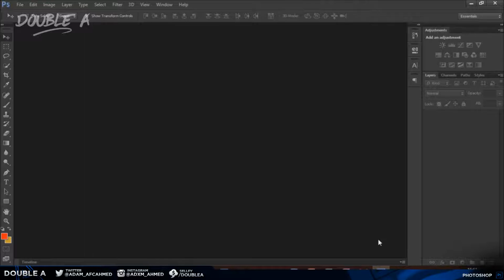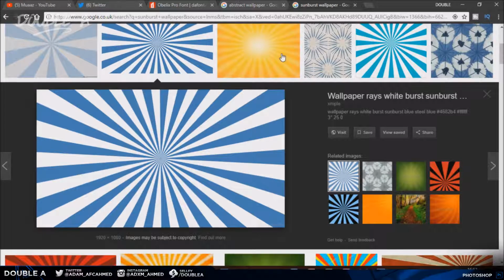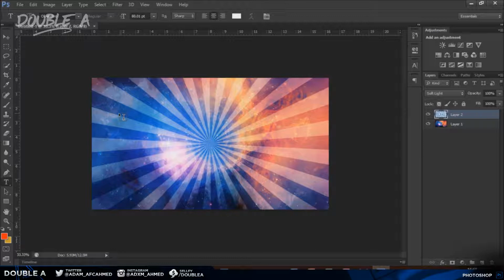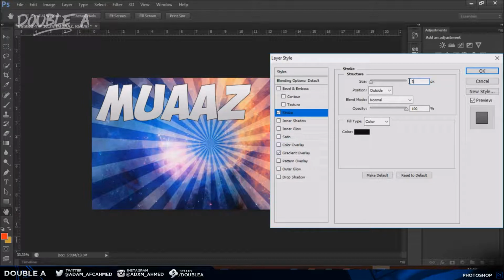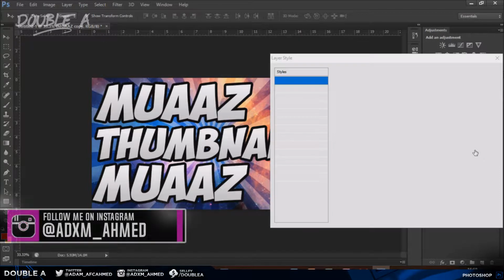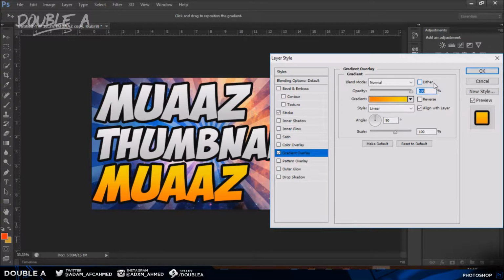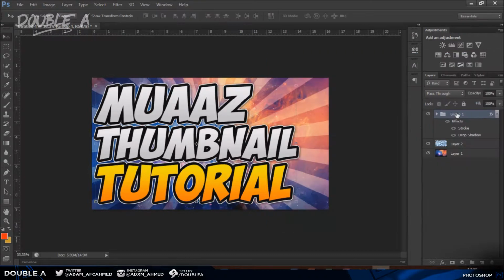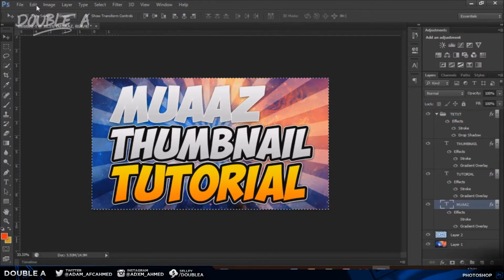How to Make CLEAN GAMING YouTube Thumbnails like Muaaz in Photoshop CS6/CC | (Tutorial) (2018)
Learn how to make clean & abstract gaming YouTube thumbnails like the well-known, gamer/tutorial channel, Muaaz. I show you Muaaz's clean gaming thumbnail style and I highly recommend his style to gamers or designers looking for a clean, basic and cool-looking thumbnail style to use. You can easily follow this tutorial by using Photoshop CS6/CC. If you can't follow along with tutorial then you can download the FREE template below. You can download the PSD file and customize it yourself using a program such as Photoshop or GIMP! This is an easy tutorial to follow. even for beginners! I talk about creating Muaaz's thumbnail style, colours used in text, fonts used and more! Thumbnails are really important for YouTube channels. Thumbnails will attract people to your videos, they will get you views and possibly subscribers! If you are a gamer or designer then be sure to try this clean style out by following along with the tutorial or by downloading the template below and see if it improves your YouTube channel!

Link to download Muaaz thumbnail template:

*UNLOCK AT 10 LIKES*